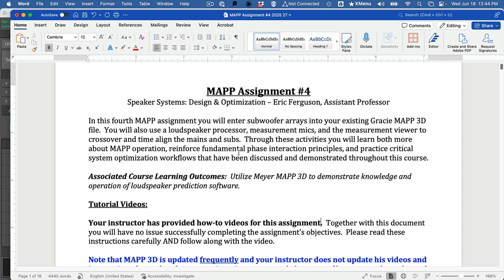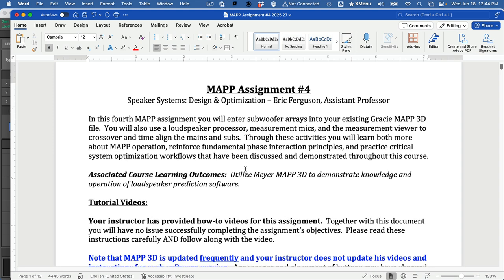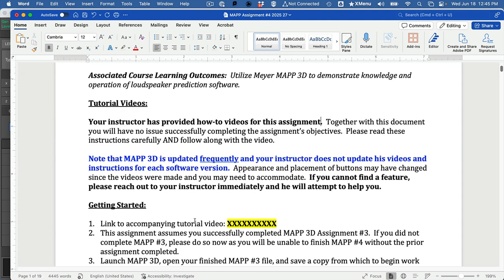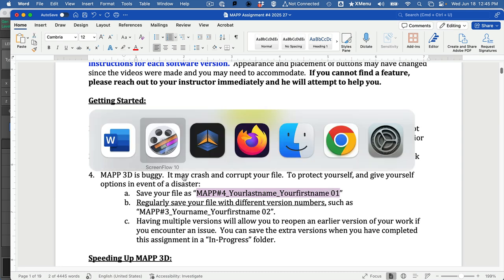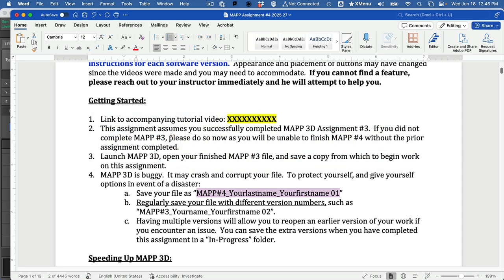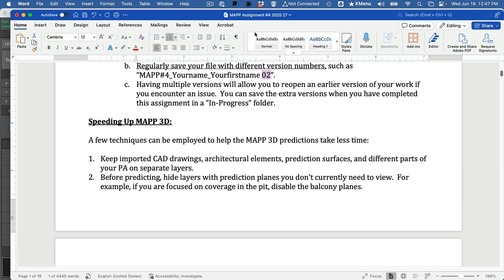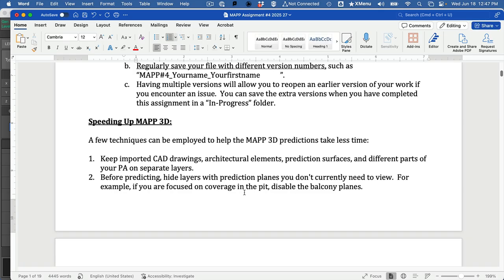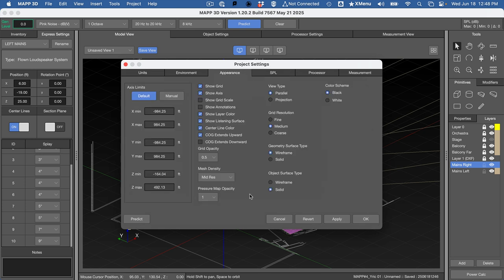Meyer MAPP 3D Assignment 4 - Video 1 - Subwoofer Alignment